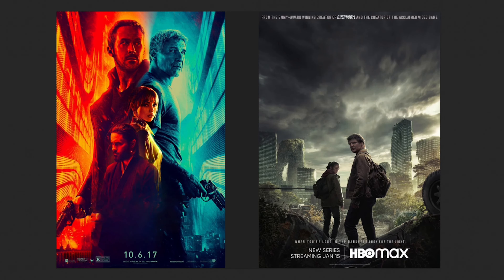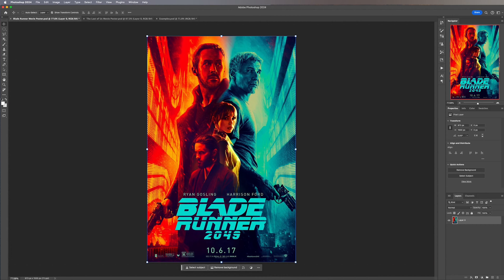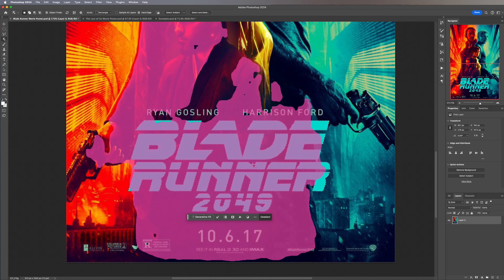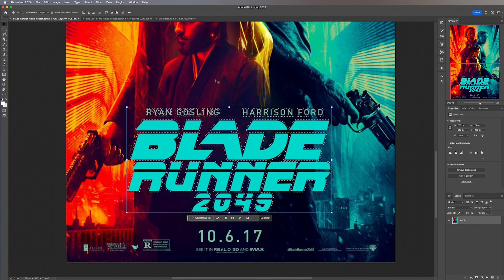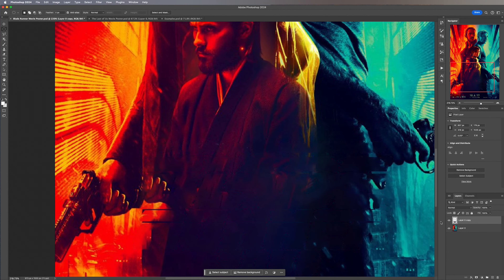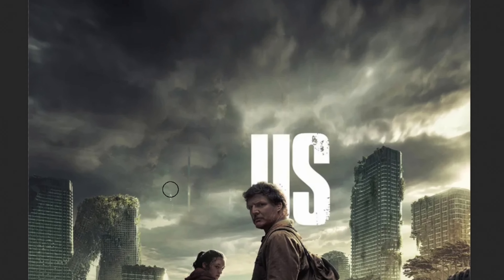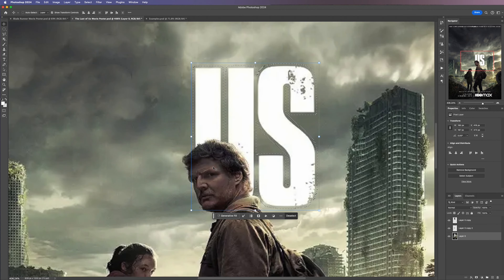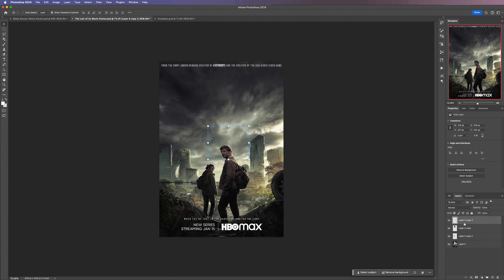How to Remove Text from an Image in Photoshop | Easy Tutorial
Unlock the secrets of Photoshop and learn how to remove text from any image with my beginner-friendly tutorial. This step-by-step guide is designed specifically for those new to Photoshop, making it simple and straightforward to follow along.

In this tutorial, we'll cover:
• Basic Photoshop tools needed for text removal.
• A beginner-friendly, step-by-step process to remove text.
• Simple tips to ensure your images look natural and untouched.

This tutorial is perfect for beginners, hobbyists, or anyone new to the world of graphic design who wants to improve their photo editing skills. By the end of this video, you'll be able to effortlessly remove text from any image, enhancing your photos with ease.

00:00 - Intro
00:27 - Example 01
02:23 - Example 02
04:25 - End